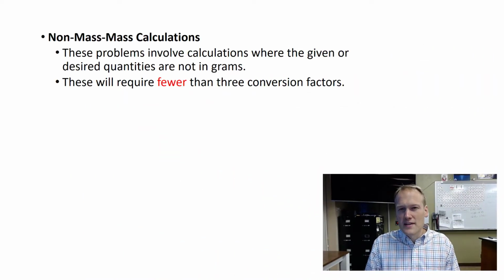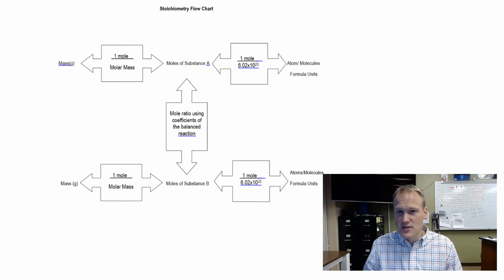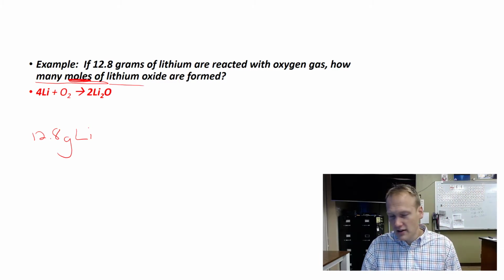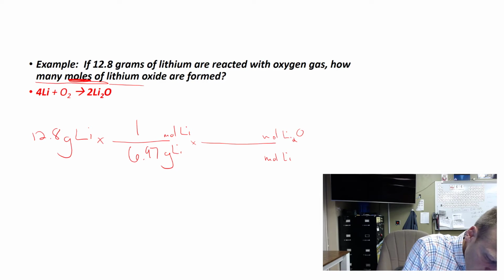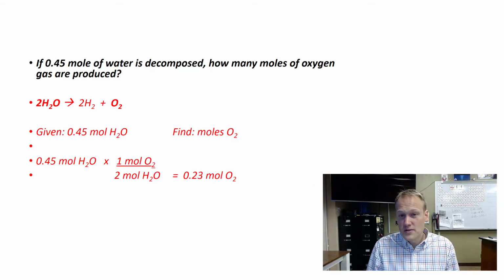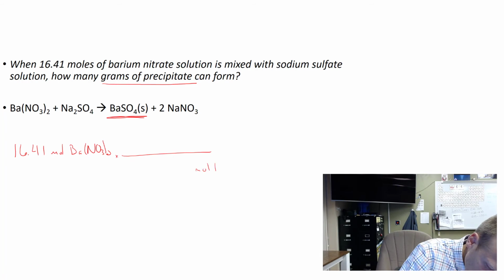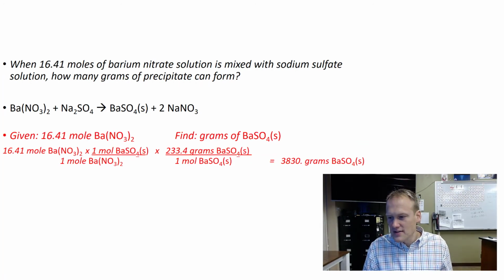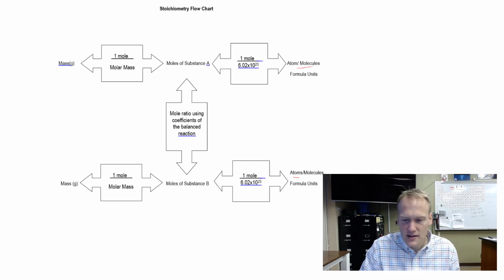Chem I - 10.3 - Non Mass Mass Stoich